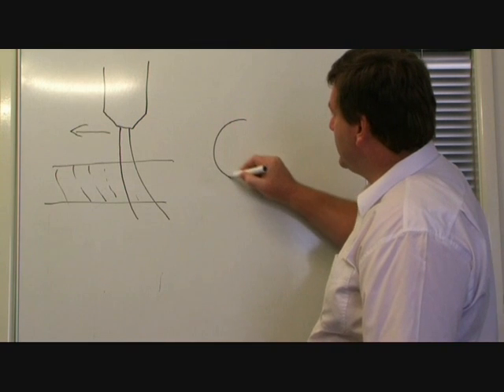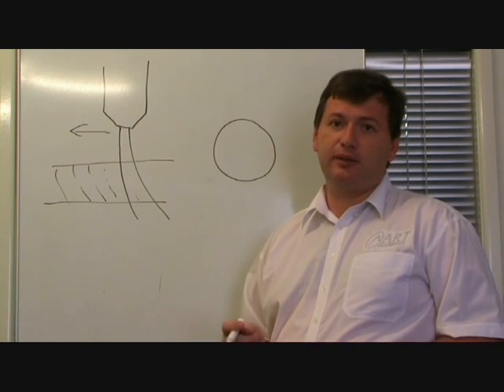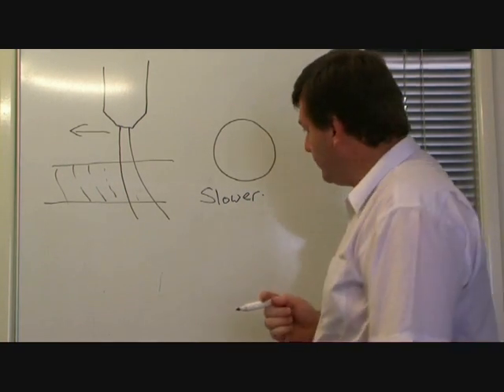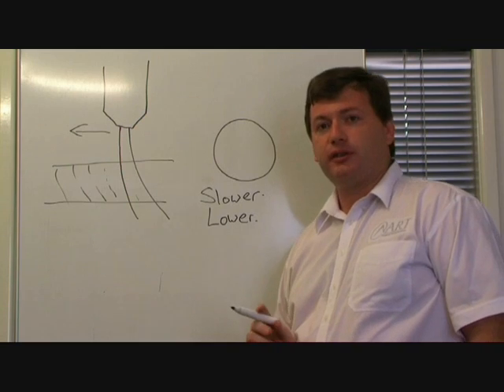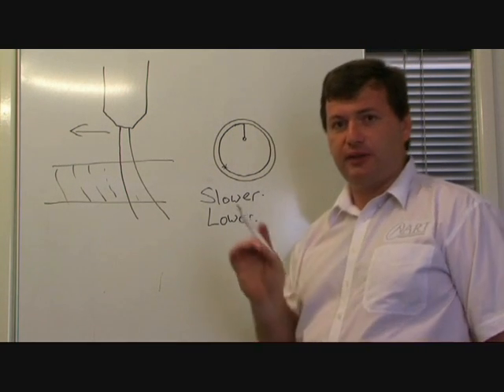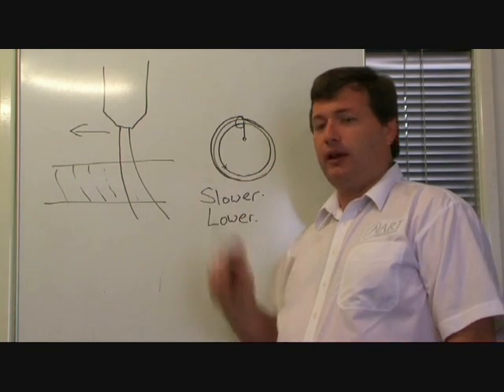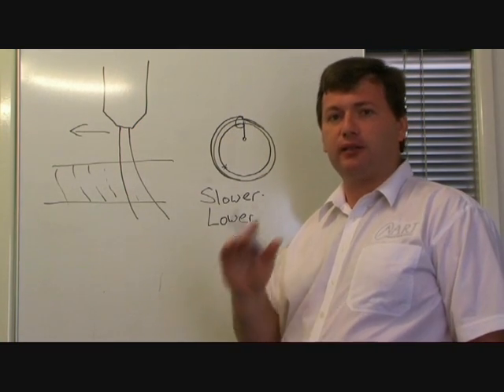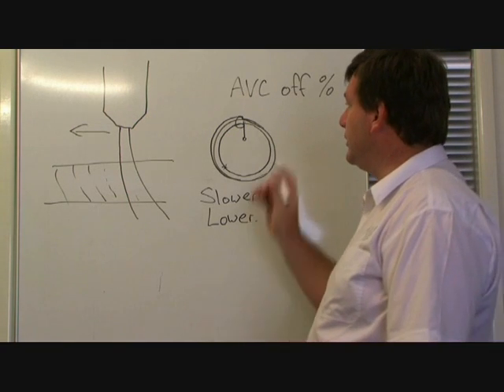Tutorial 13 Advanced Robotic Tech HD Plasma Cutting Holes